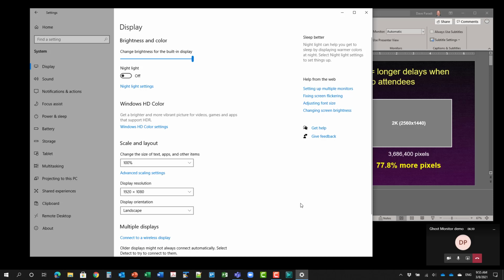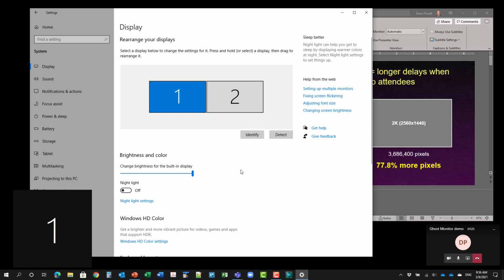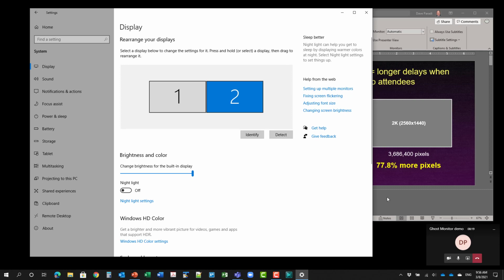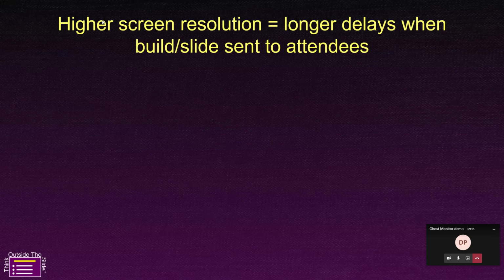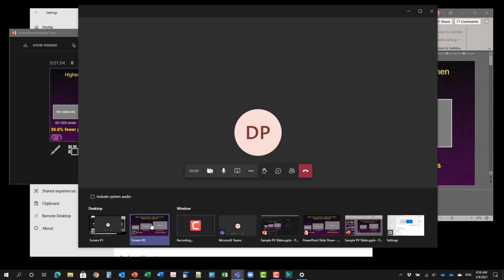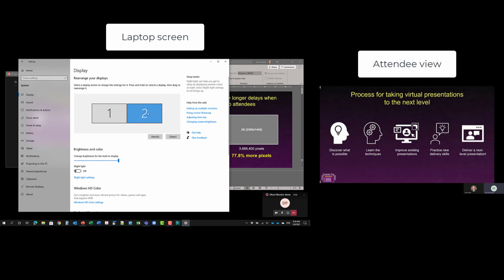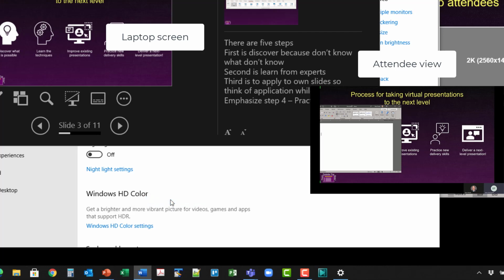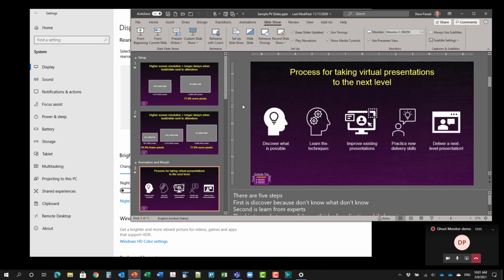Add a ghost monitor for full PowerPoint Presenter View with 1 monitor/screen (Windows, Zoom/Teams)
By using a Virtual Display Emulator plug you can create a “virtual” second screen or ghost monitor on your laptop. This allows you to use full Presenter View in PowerPoint. You share the ghost monitor that has the slide show in Teams, Zoom, Webex, Google Meet, and other meeting platforms so the attendees see your slides at high-resolution. You get to use all the features of Presenter View on your laptop screen.

These plugs cost as little as $10 and because it only connects to a standard HDMI port, there is no software or even a driver to install. This makes it ideal for locked down corporate laptops. Because the plug is tiny, it works for people in cramped work from home spaces.

This video shows the steps in Windows and uses Teams as the meeting platform.

If you have a Mac, the article version for Zoom is and the video (using Zoom) is at *link*.

To use the expert features in Presenter View, check out this article and video

For all of my articles on effectively presenting in Teams or Zoom meetings, go